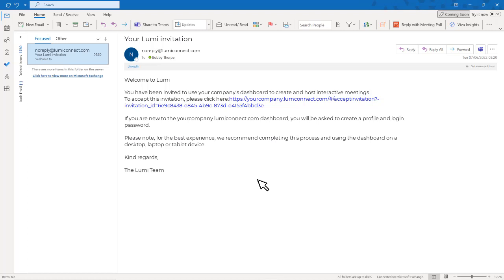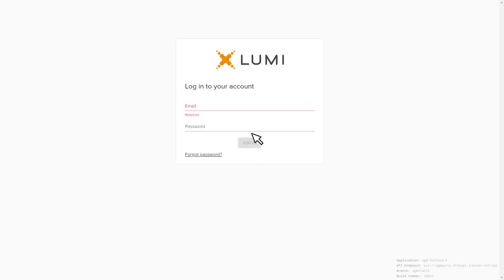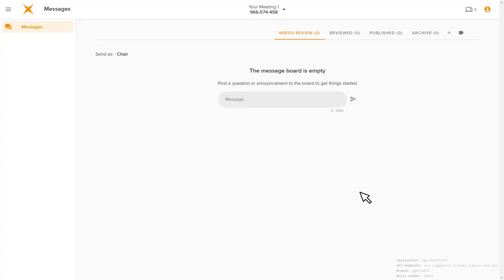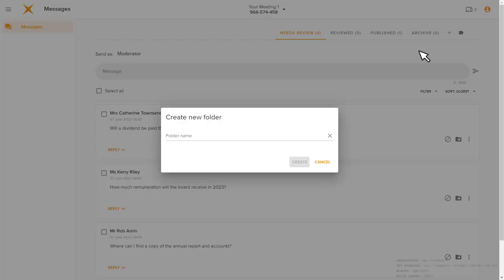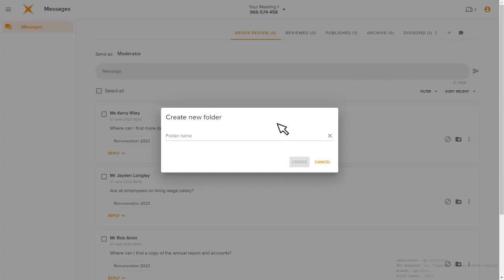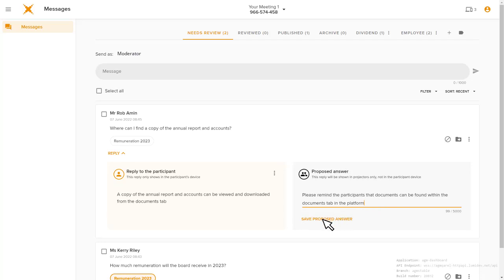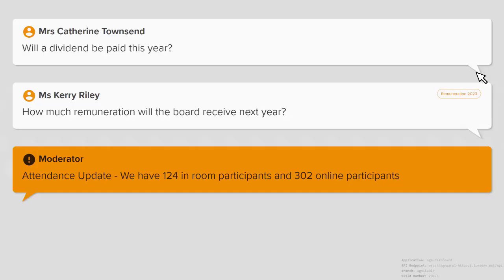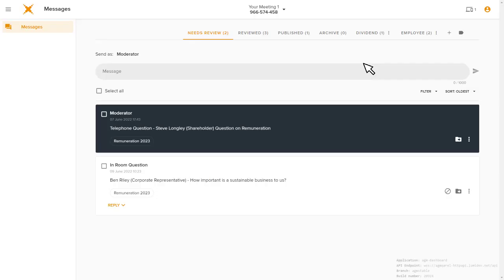Lumi Platform - Message Moderator